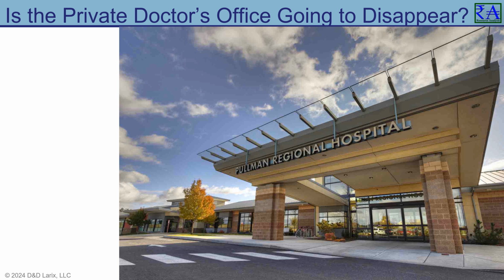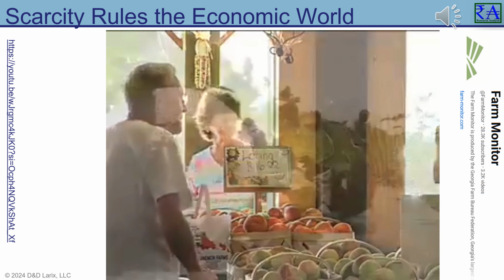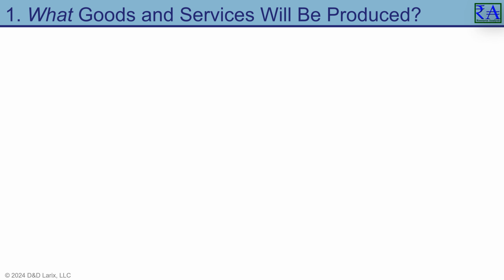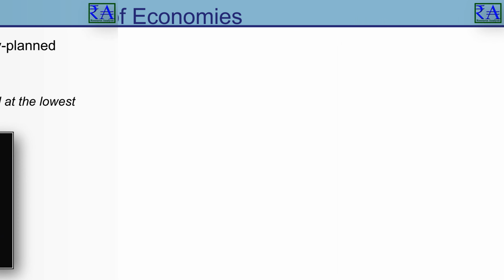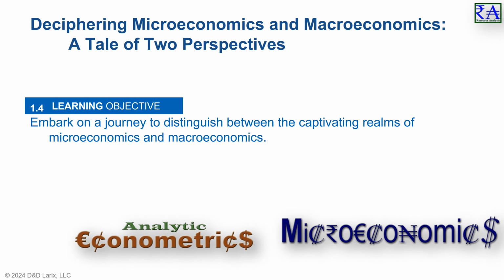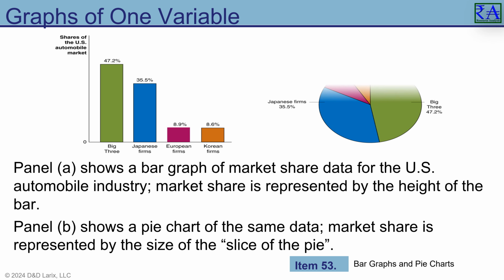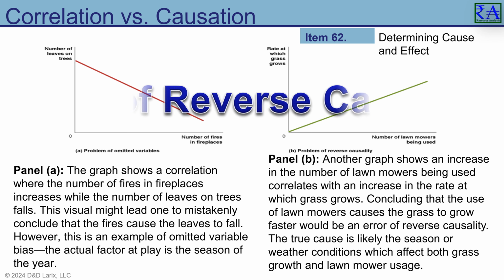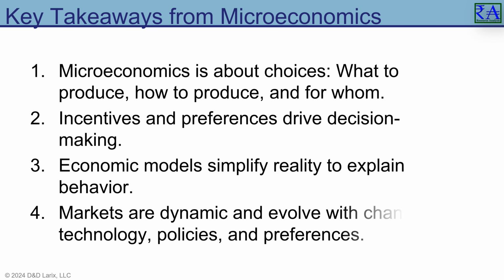Microeconomics Chapter 1: Embarking on an Economic Expedition | Open Textbook Video Series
Welcome to Chapter 1 of our Microeconomics Open Textbook Video Series! This chapter, 'Embarking on an Economic Expedition,' lays the foundation for understanding microeconomics by exploring the principles of scarcity, trade-offs, and opportunity costs.

In this video, we’ll discuss:

How individuals and firms make economic decisions.
The role of models in simplifying and analyzing real-world scenarios.
The difference between microeconomics and macroeconomics.
The importance of data and graphs in understanding economic trends.
With engaging visuals and real-world examples, this video sets the stage for the rest of the textbook, guiding you to think like an economist.